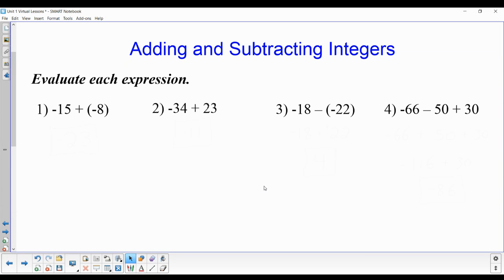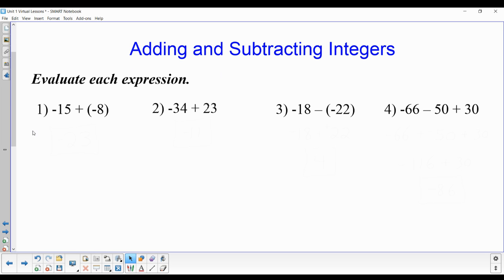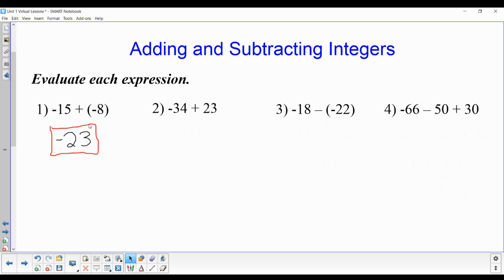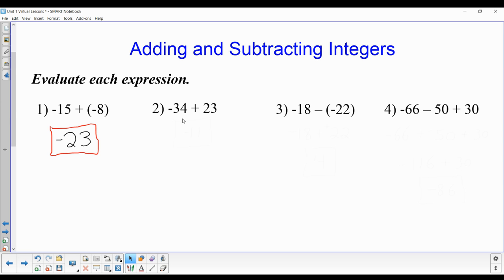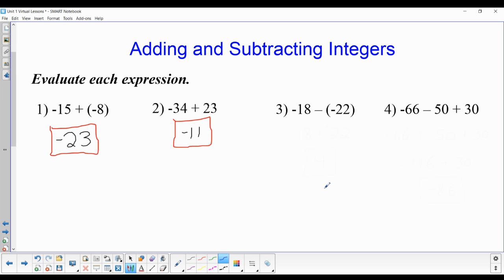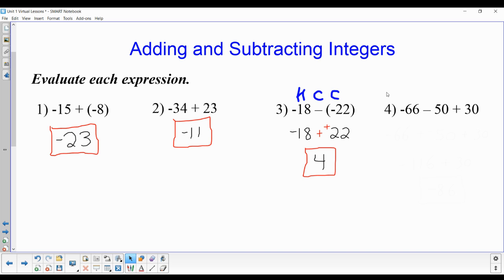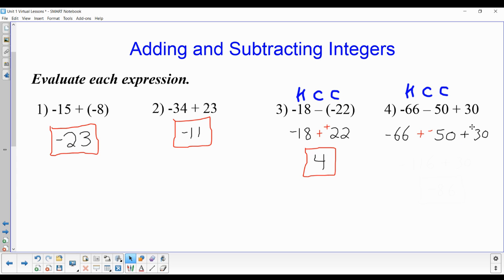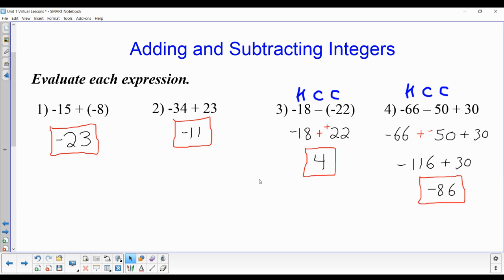Adding and Subtraction Integers